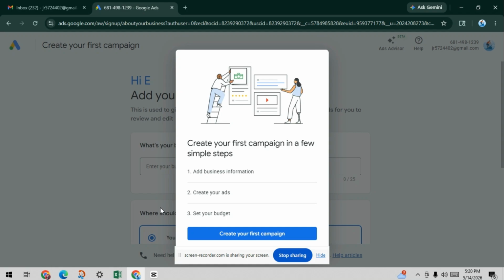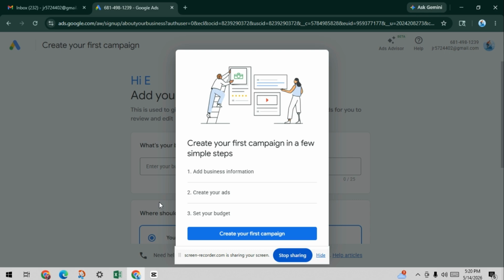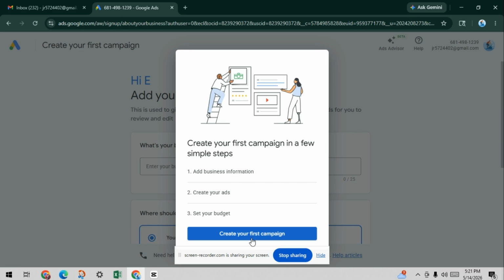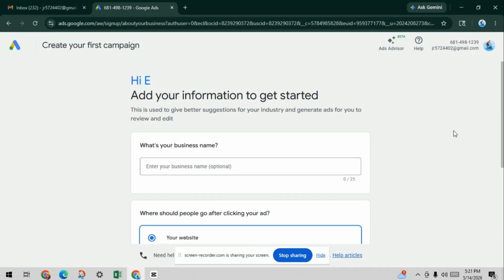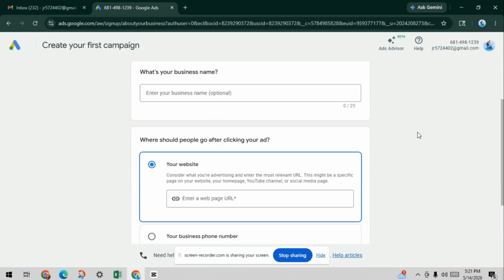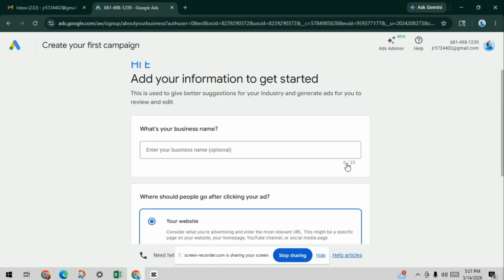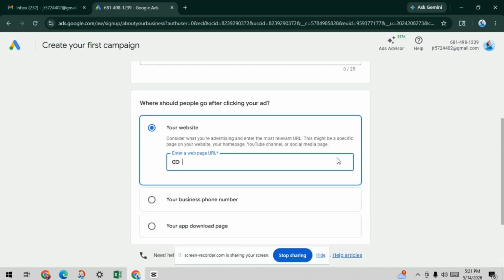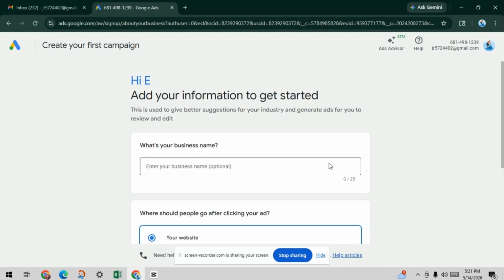How To Create Google Ads Account (Easy Guide)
Learn How To Create Google Ads Account step by step in this complete Google Ads tutorial for beginners. This video covers the full Google Ads account setup, including Google Ads account creation, Google Ads Manager setup, and how to properly start your first Google Ads campaign setup for successful PPC advertising. Whether you're new to Google Ads for beginners or want to improve your Google Ads setup 2026, this guide will help you understand everything from scratch. Perfect for anyone searching for a simple Google Ads beginner guide or learning how to start Google Ads and run ads on Google efficiently.